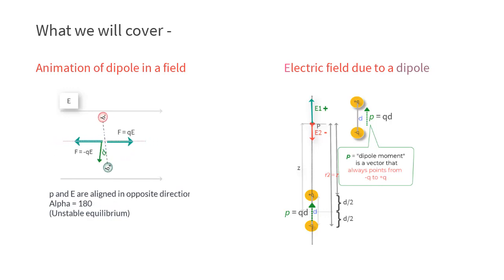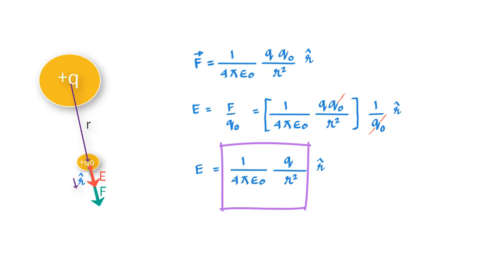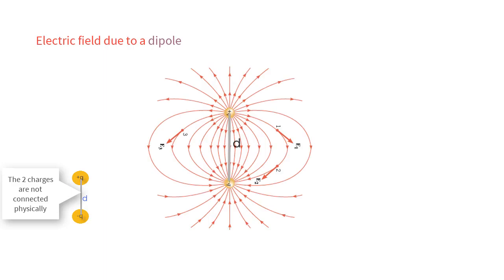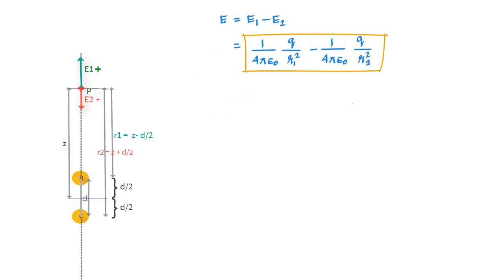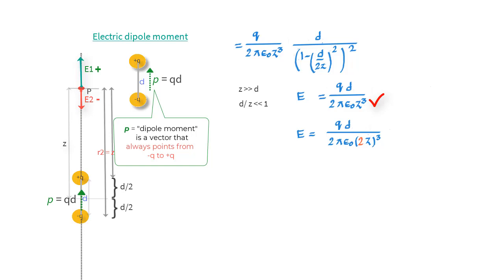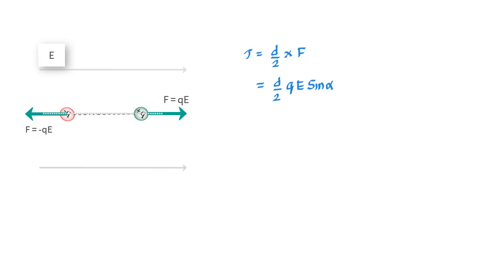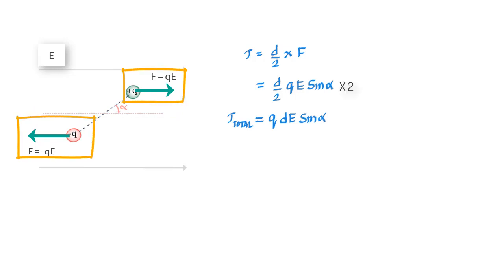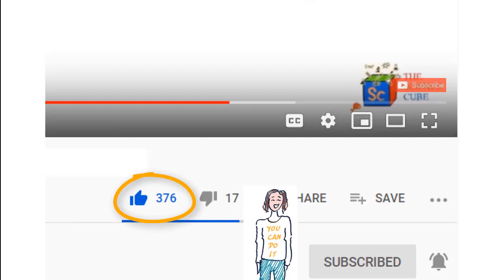What is electric dipole and dipole moment?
Electric dipole is a pair of charges with opposite signs and dipole moment is product of charge and distance between them.

The product qd is what combines the two intrinsic properties of a dipole that is charge q and separation d and is termed as the “electric dipole moment” of the dipole and is a vector quantity with |qd| being its value.

Also if you like mathematics, you will see that if you double the distance of a point from a dipole, the value of electric field  at that point falls as cube of the distance. But of If you were to double the distance from a single point charge, the electric field drops by a factor of 4 only, considering inverse “square” relationship. The electric field of a dipole decreases a lot faster as you move away from it compared to a single charge.